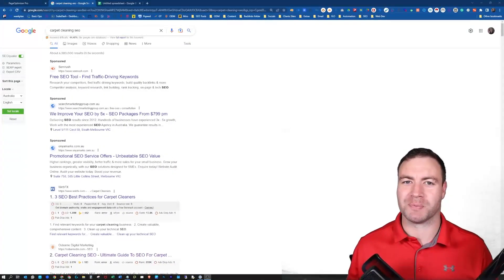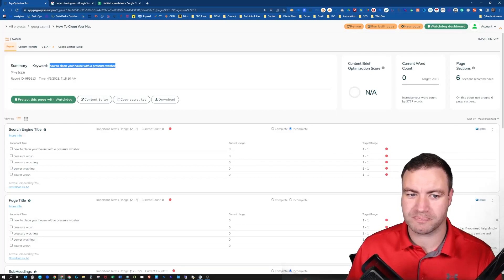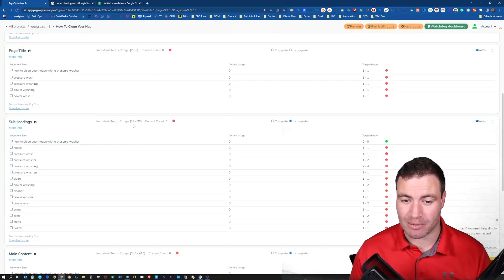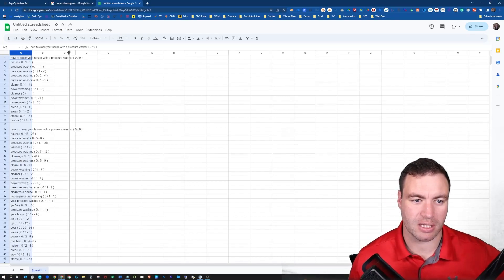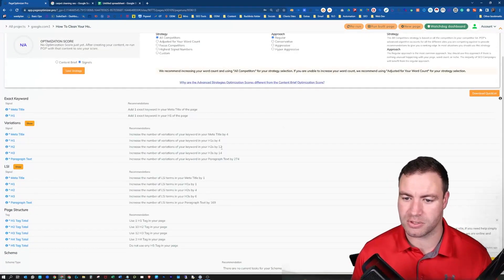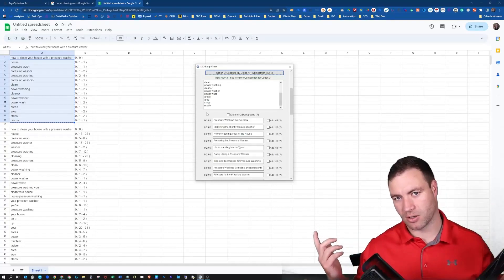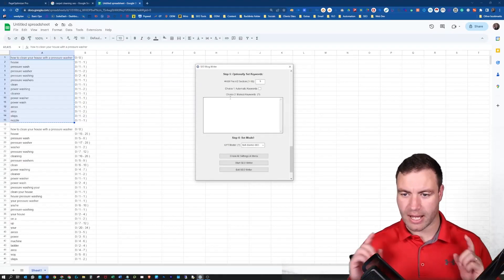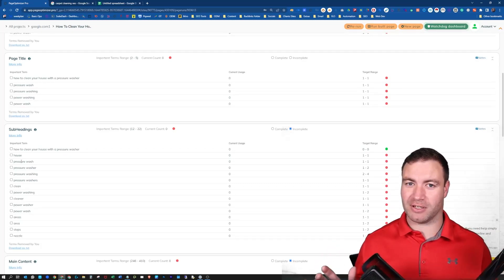How I Use Zimm Writer And Page Optimizer Pro To Rank On Google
In, how I use Zimm Writer and Page Optimizer Pro to rank on Google, I will show you my method to help you rank AI content.

Zimm Writer is an AI content generation tool that is gaining a lot of popularity. Page Optimizer Pro is one of the best on page optimization tools for SEO. In this video, I show you how I combine the two SEO tools to rank AI content in Google. To rank well in Google, your content needs to be unique and it needs to be optimized. AI tools can not create perfectly optimized content. However, you can utilize AI and optimization tools together to create a powerful advantage.

0:01 Intro To How I Use Zimm Writer And Page Optimizer Pro To Rank On Google
0:11 Results From Using Zimm Writer And Page Optimizer Pro
0:40 Plan Your Keyword Content
0:55 Use Page Optimize Pro
1:31 Download Page Optimize Pro Data
4:31 Import POP Information Into Zimm Writer
4:56 Create Zimm Writer SEO Optimized Article
8:53 Review Zimm Writer AI Content In POP